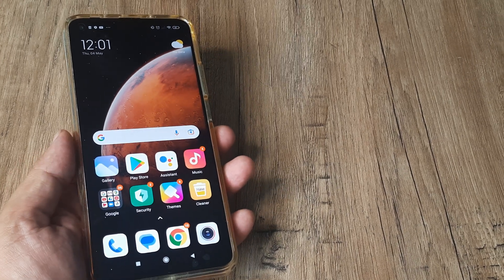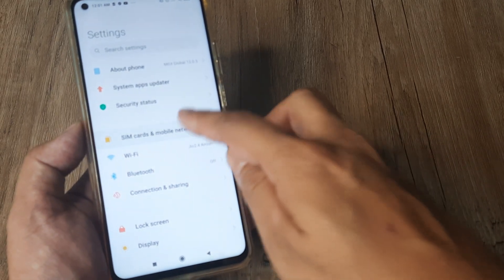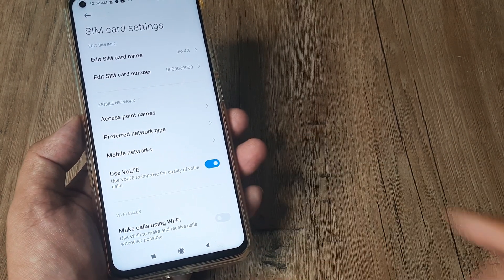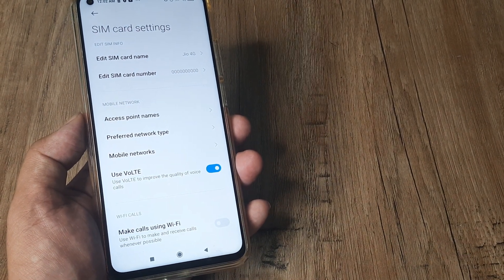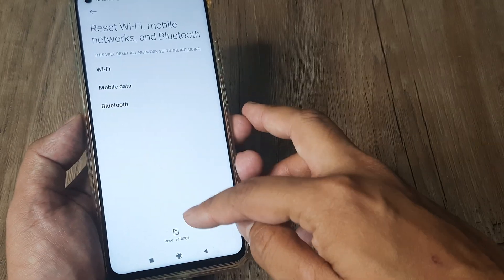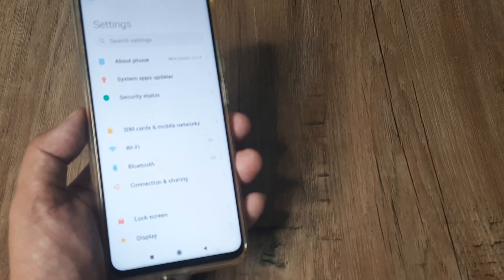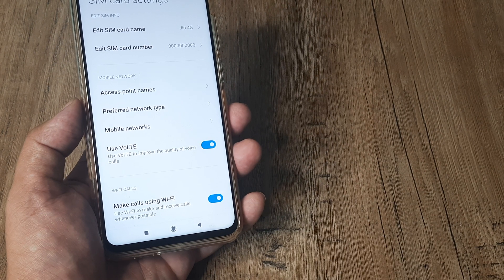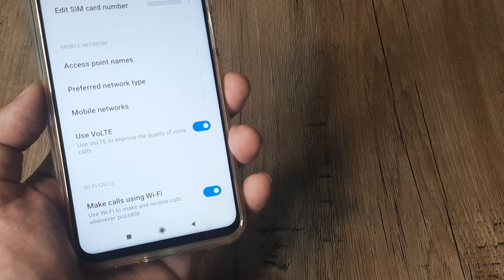how to enable volte on mi | turn on volte for mi